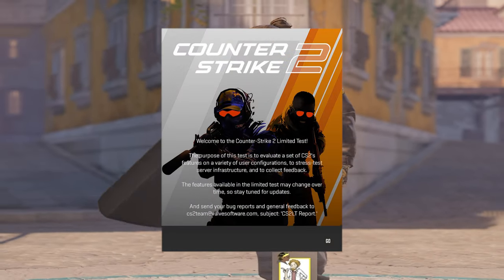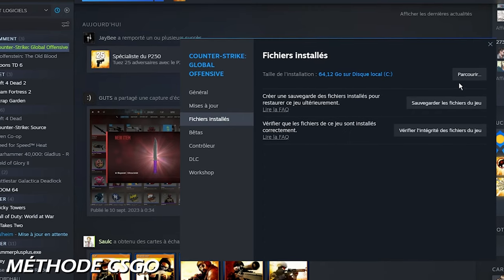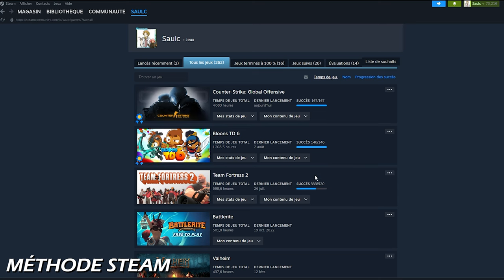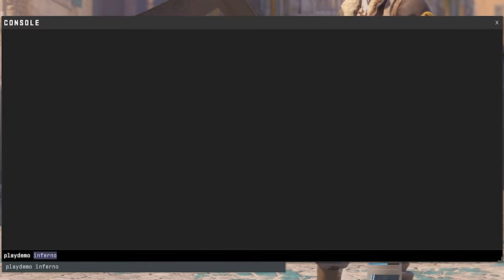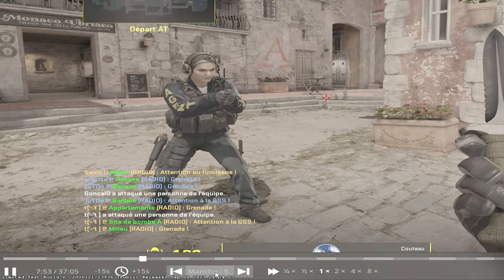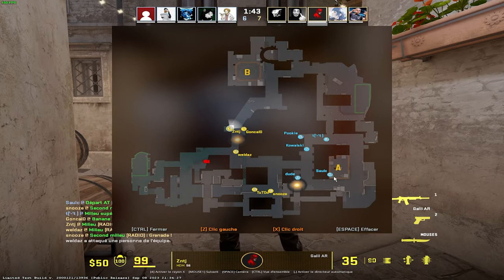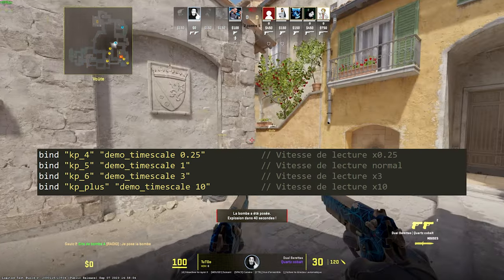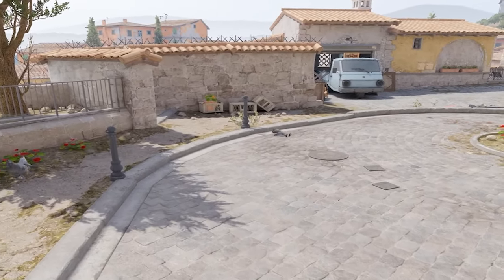Comment Regarder une Démo sur CS2 BETA (Binds, commandes... )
00:00 Intro
00:54 Méthode CSGO
01:42 Méthode Steam
02:38 Lire la demo
03:00 Demo UI
03:42 Binds
05:22 Outro

Dossier des démos de CSGO:
C:\Program Files (x86)\Steam\steamapps\common\Counter-Strike Global Offensive\csgo\replays
Dossier des démos de CS2:
C:\Program Files (x86)\Steam\steamapps\common\Counter-Strike Global Offensive\game\csgo

Saulc demo binds
bind "kp_divide" "demoui"                                 // Ouvre le demo viewer comme shift + F2
bind "kp_7" "demo_gototick -1920 relative"  // Retourner 30secs en arrière
bind "kp_8" "demo_gototick -640 relative"    // Retourner 10secs en arrière

Valorant art @FMan6666

Merci à @ma.hs et à @pooookie.